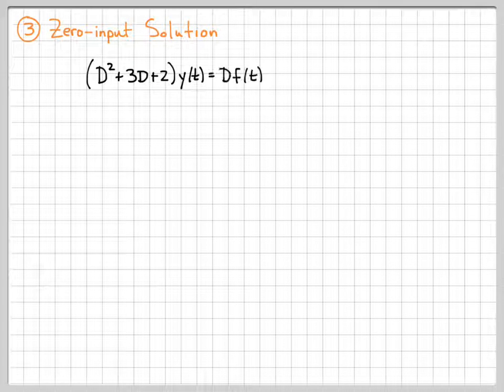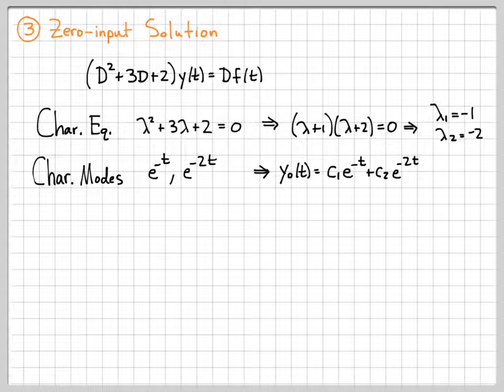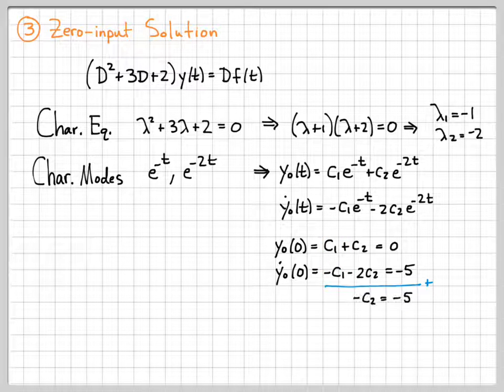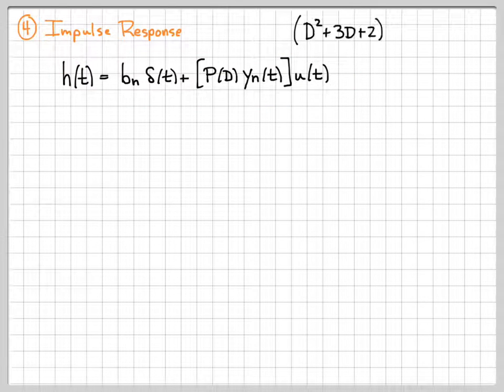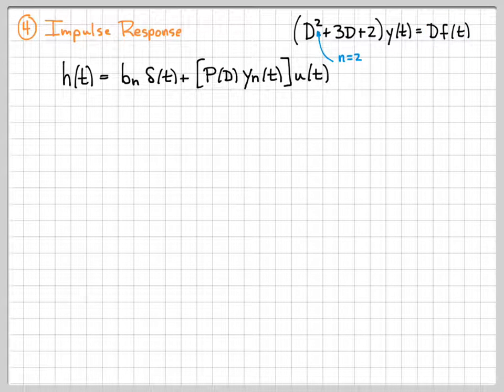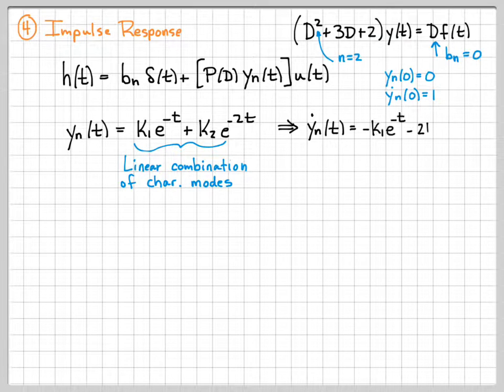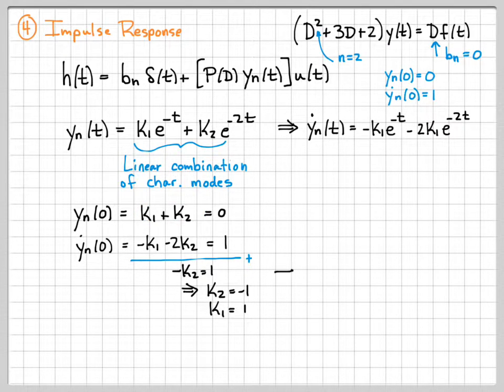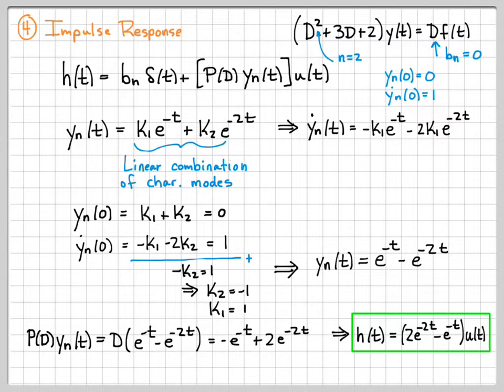Total Response Example #2 (Part 2/3)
The total response y(t) of a linear system can be written as the sum of its zero-input response and zero-state response, where the zero-state response is computed via the convolution integral.

We solve for the total response of a an RLC circuit where the input is a voltage source f(t) and the output is the loop current y(t).  This "lengthy" problem involves the following steps:

1) Develop a differential equation for the circuit
2) Derive initial conditions for the output y(t)
3) Compute the zero-input response y0(t)
4) Compute the impulse response h(t)
5) Compute the zero-state response yzs(t) = h(t) * f(t) where "*" is the convolution operator.
6) Compute the total response y(t) = y0(t) + yzs(t)

Steps 3 and 4 are worked in this video, steps 1 and 2 were worked in the previous video and the final steps 5-6 are worked in Part 3.